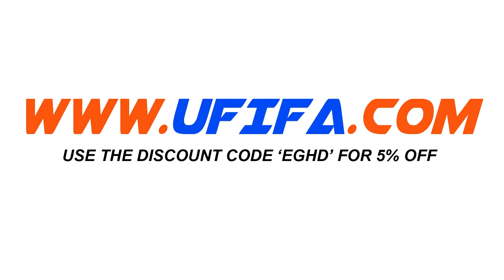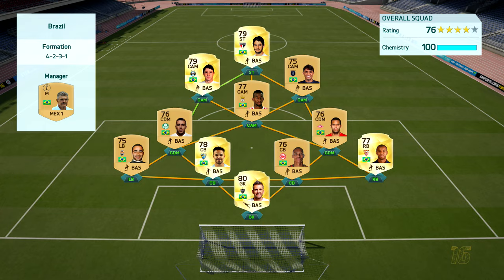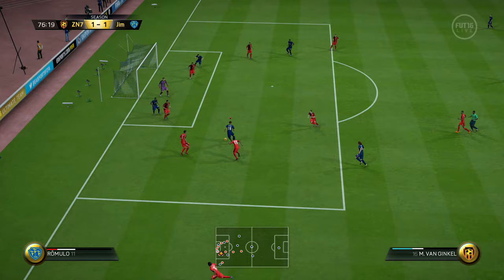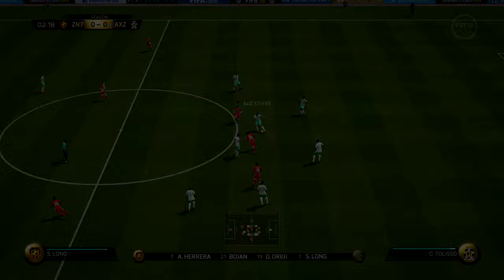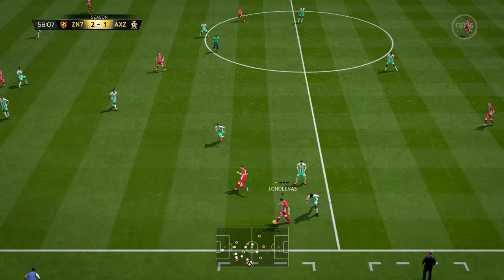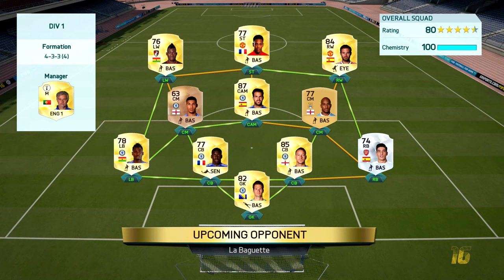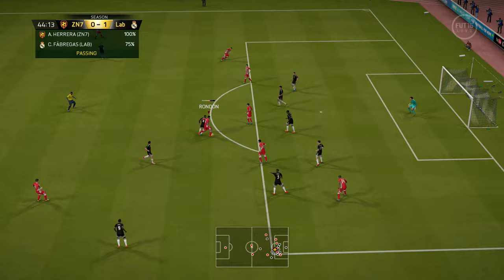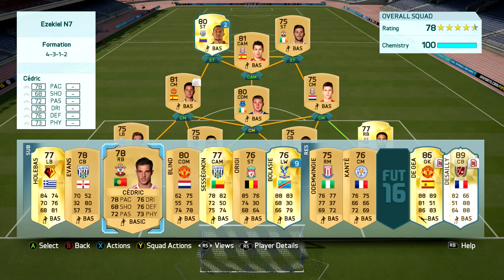LET'S PLAY FIFA 16 - #4 'HOW TO ATTACK (TIPS)' - FIFA 16 ULTIMATE TEAM RTG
Let's Play FIFA 16 Ep 4 'How To Attack (Tips)' - FIFA 16 Ultimate Team Road To Glory. In This Episode I Upgrade My Cheap BPL Squad & Talk About Going Forward And How To Score
Can we get 1,000 likes for episode 5 tomorrow!?

VIDEO DESCRIPTION

‘FIFA 16 Let’s Play’ Is a FIFA 16 Ultimate Team series showing you how to start FIFA 16 by building your squad from scratch and working your way up like RTG / Road To Glory. I also Expect to Trade Coins and show you how to make coins the best easy ways possible showing you different methods. Lots of FIFA 16 pack openings as well because I unlock 1 pack every season division points I win. So win = 3 packs, draw = 1 pack & loss = no packs (#3 onwards). There will also be every now and then dedicated FIFA 16 Web App episodes showing you how to trade coins since I know some people only have that to use. I also want to help you guys as much as possible so will be showing you how to defend, how to attack, how to use skill moves, how to score long shots, how to take effective corners & free kicks check the series playlist